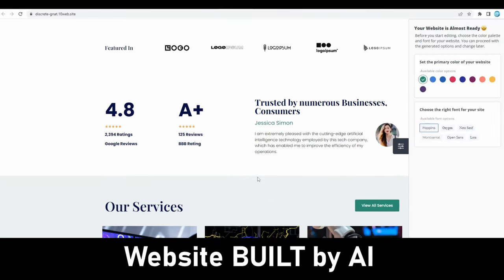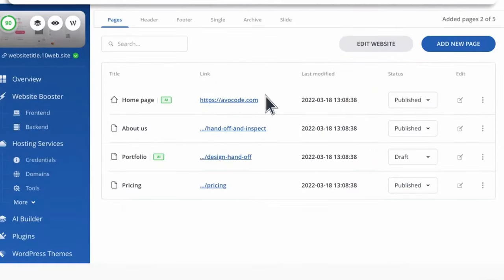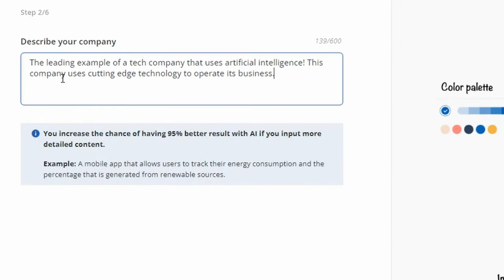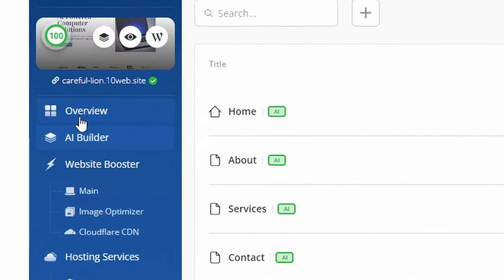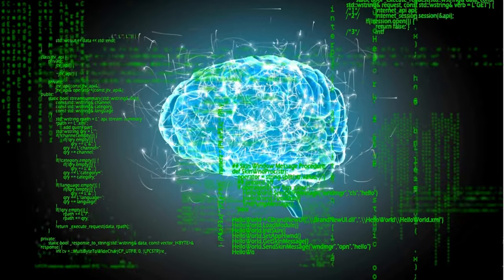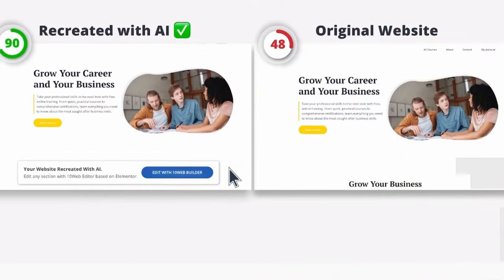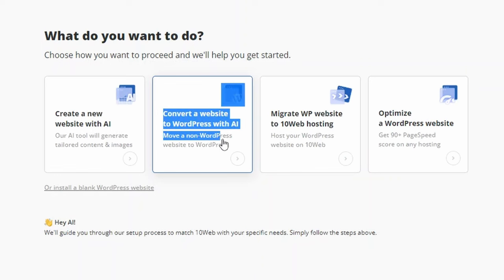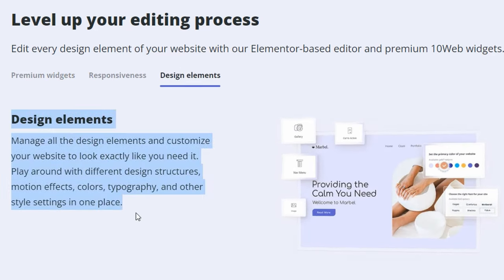Effortless Web Design: This AI Makes WordPress Sites In 2 Mins From Text | 10Web AI Website Builder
Breakthrough AI website builder from 10Web lets anyone build a WordPress website, including text, images, and pages, all with just a few clicks using artificial intelligence.

AI News Timestamps:
0:00 AI Website Builder
1:07 WordPress AI Website Example
2:20 AI WordPress Website Recreation
3:34 AI Website Builder For Agencies